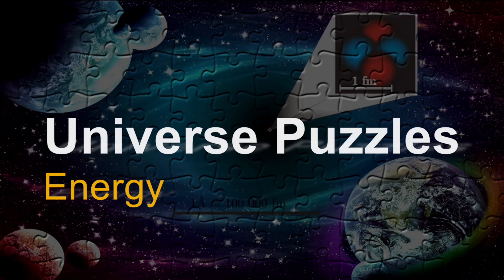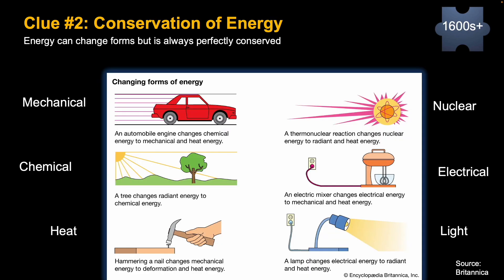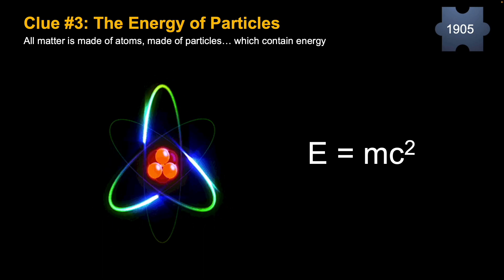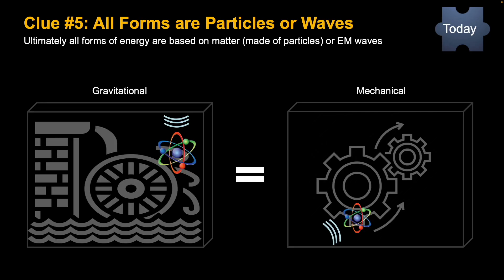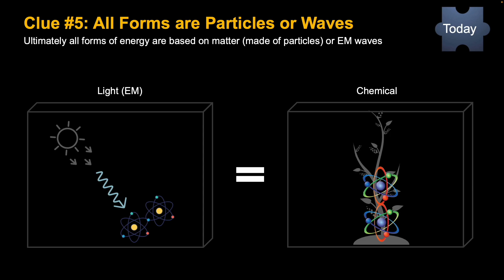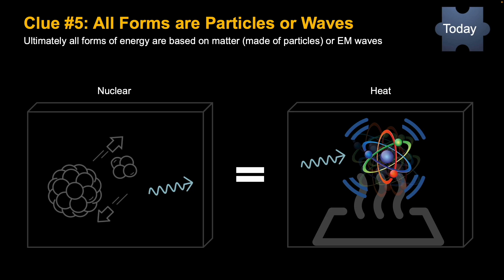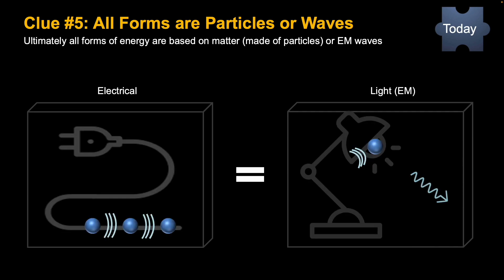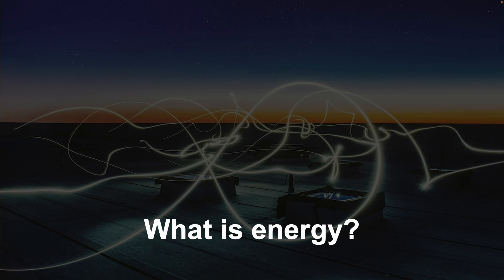Universe Puzzles: Energy. What is energy?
The universe, and how it works, is like putting together a puzzle. One of these mysteries is energy.  Why does it have different forms?  How can it change forms?  Why is energy conserved as it changes?  Five clues are presented to help solve this puzzle.